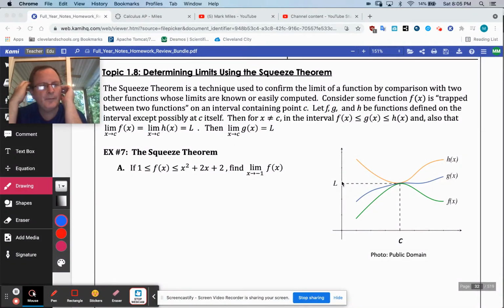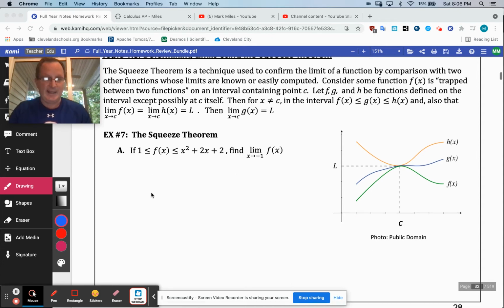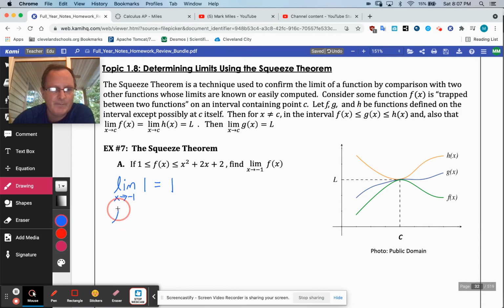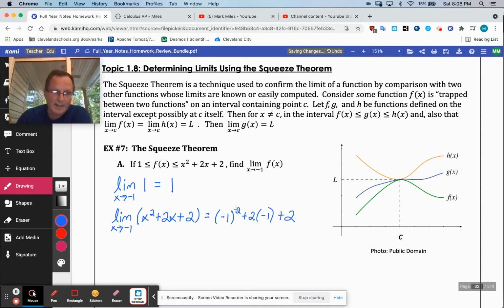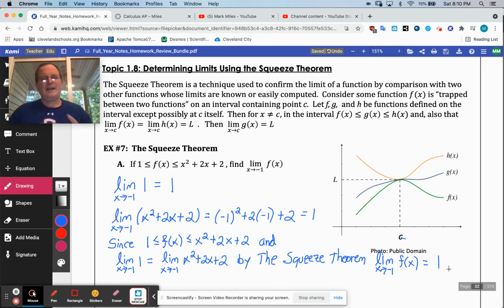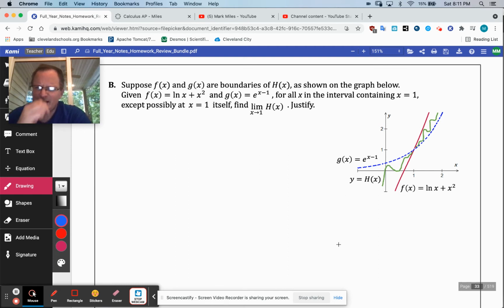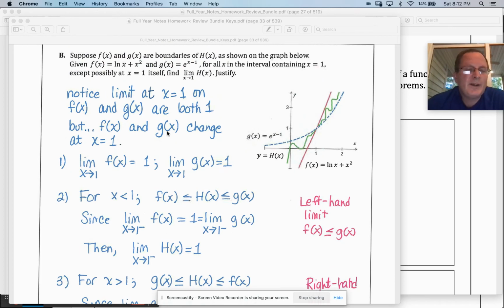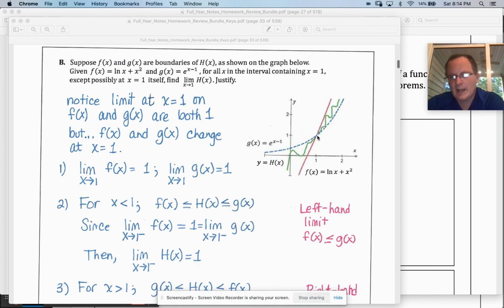Lesson 1.4 - Example Seven